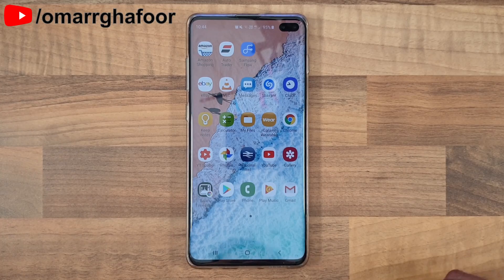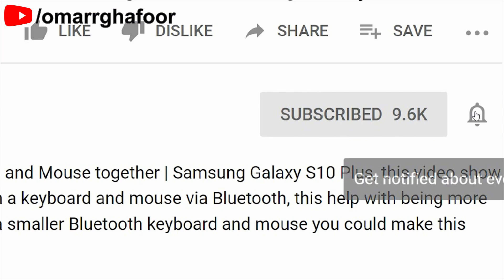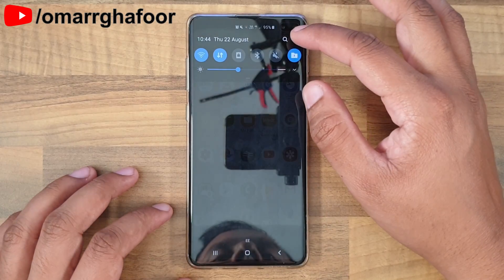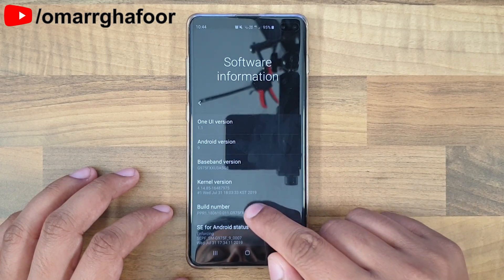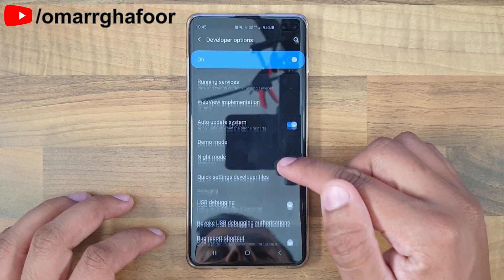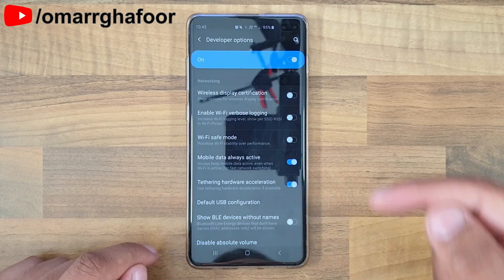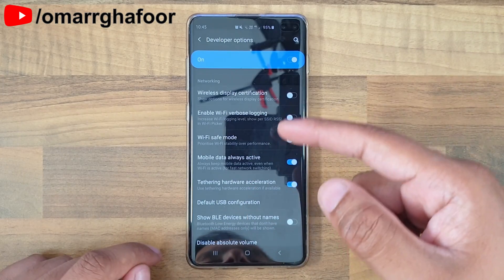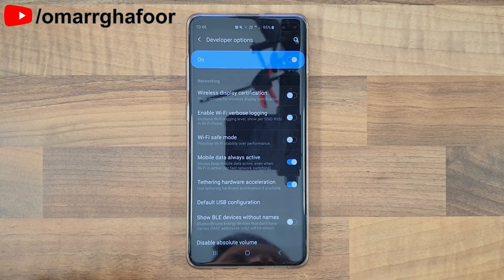Wifi & Mobile Data on at the same time | Samsung Galaxy S10 Plus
Wifi & Mobile Data on at the same time | Samsung Galaxy S10 Plus, shows how you can have both Wifi and Mobile data on at the same time. This is so switching between the two will be seamless and wouldn't affect any upload or downloads, videos would continue without interruption and song would continue to play.